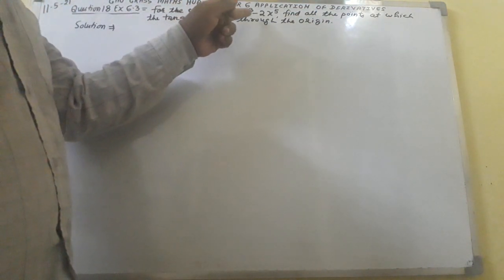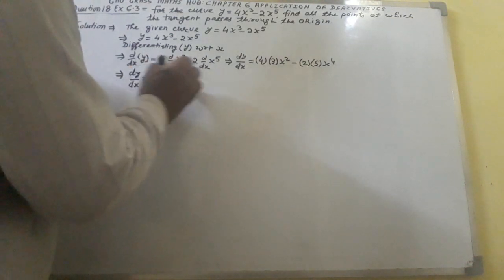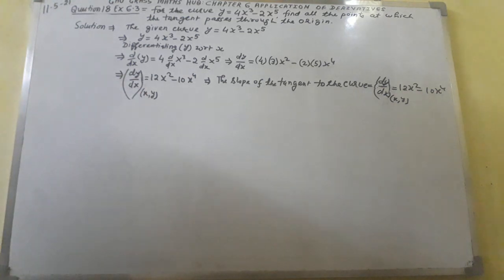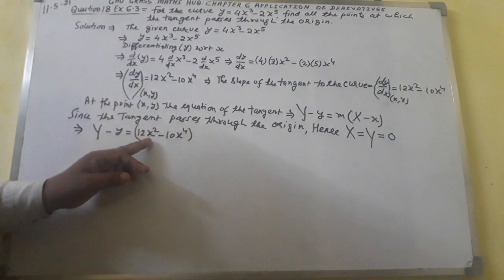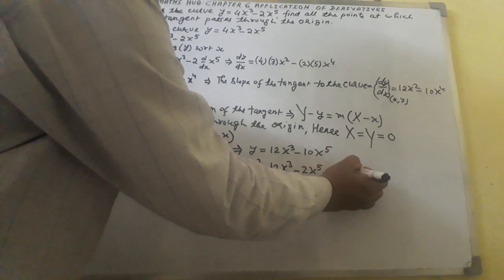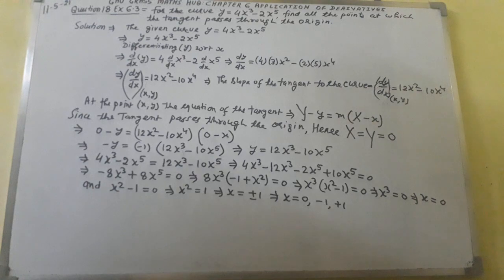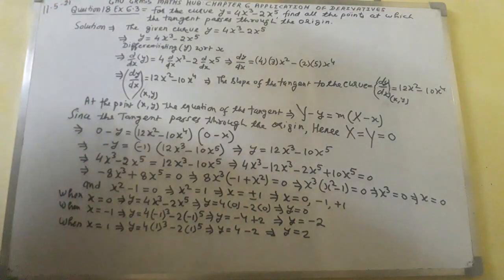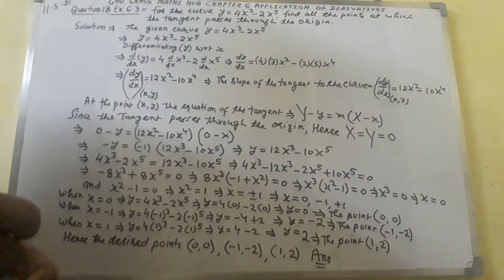Q 18 Ex 6.3 Chapter 6 Application of Derivatives NCERT 12th Mathematics.